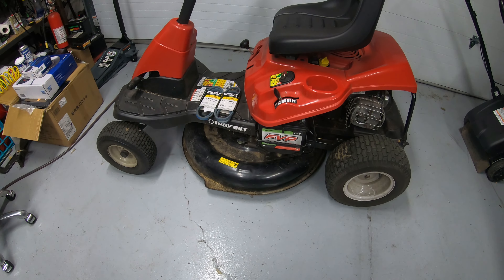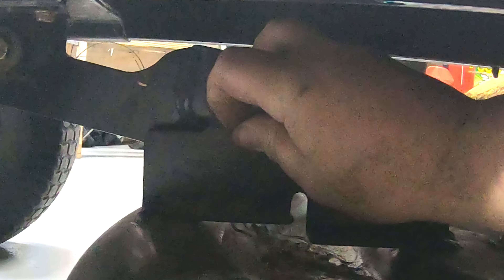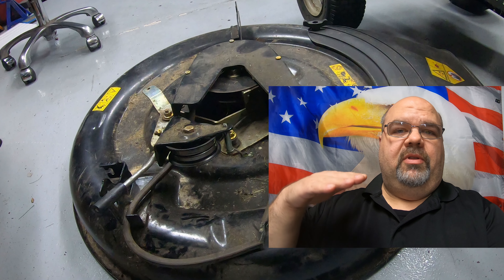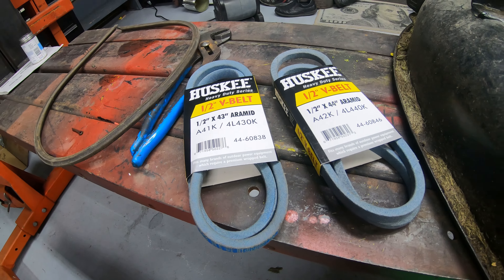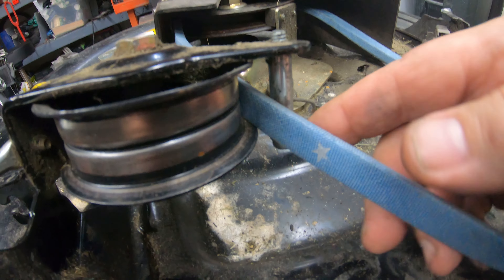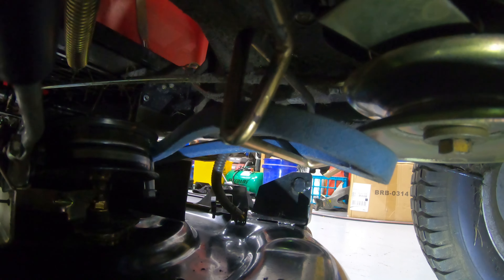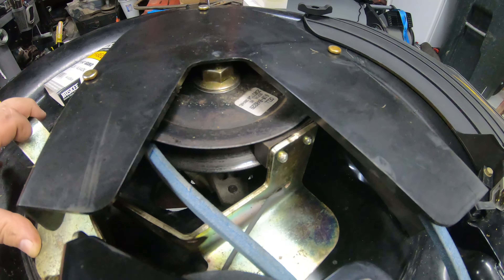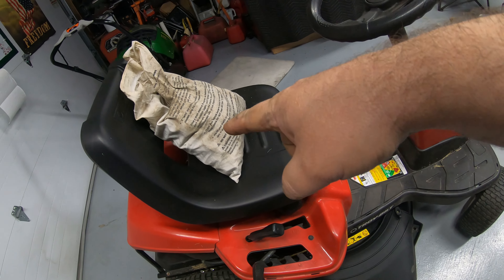Simplified Deck Belt Replacement on TB30” Mower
Welcome to our comprehensive guide on how to change the deck belt on the Troy Bilt TB30R lawn mower! This video will walk you through the entire process, focusing on the Troy Bilt TB30R and Cub Cadet CC30H models. Whether you need to perform a Troy Bilt TB30R deck removal, deck belt replacement, or deck adjustment, we've got you covered.

Troy-Bilt Idler Deck Guide Rod

Kevlar Deck Belt 1/2" x 43.5" for MTD Cub Cadet Troy-Bilt TB30 TB30R; Craftsman R110 R140 R105 RER1000

Topics Covered:
Troy Bilt TB30R Deck Belt Replacement: Step-by-step instructions for a seamless replacement.
Troy Bilt TB30R Deck Removal Guide: Learn how to safely and efficiently remove the deck.
Troy Bilt TB30R Belt Adjustment: Tips for adjusting the belt for optimal performance.
Troy Bilt TB30R Blade Engagement Issue: Solutions for common blade engagement problems.
Cub Cadet CC30H Belt Replacement: Detailed guide for replacing your Cub Cadet CC30H belt.
How to Change the Deck Belt on a Lawn Mower: General tips and tricks applicable to various models.
Deck Belt Replacement: Comprehensive guide covering different mower brands and models.
When changing the deck belt on a Troy-Bilt TB30R riding mower, a common mistake to avoid is not correctly routing the new belt around the pulleys. Incorrect routing can lead to improper mower functioning, causing the belt to slip off or wear out quickly. Here are the steps to ensure proper belt installation:

Refer to the Manual: Always refer to the mower's manual for the correct belt routing diagram. This ensures you understand the proper path the belt should follow.

Remove the Deck: First, safely remove the mower deck by detaching the necessary pins and brackets.

Inspect Pulleys and Spindles: Before installing the new belt, inspect all pulleys and spindles for wear or damage. Replace any worn parts to ensure the new belt functions properly.

Proper Belt Routing: Follow the belt routing diagram closely. Ensure the belt passes around all the pulleys in the correct order and direction. Double-check the routing before securing any parts.

Tension Check: Once the belt is routed, ensure it is properly tensioned. A too-loose belt can slip, while one too-tight can cause excessive wear on pulleys and spindles.

Reassemble and Test: Reattach the mower deck and test the mower to ensure the belt is operating smoothly and the blades are engaging correctly.

Avoiding these mistakes ensures a smoother operation and longer life for your Troy-Bilt TB30R deck belt.

Below are the tools and supplies we use in our shop and daily adventures.

Plastic Welding Hot Stapler Repair Welder Kit

The drill bits I use are lifetime-warranted Molybdenum from Drill Hog.

00:00 Troy-Bilt TB30r Deck Belt
00:10 Can you use a 43" or 44" Deck Belt?
00:36 Let's Get Started!